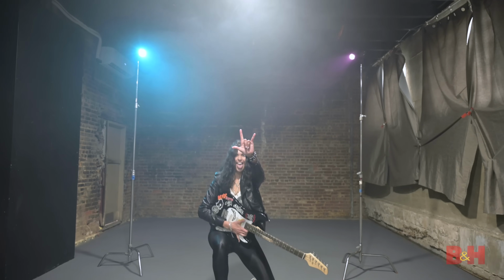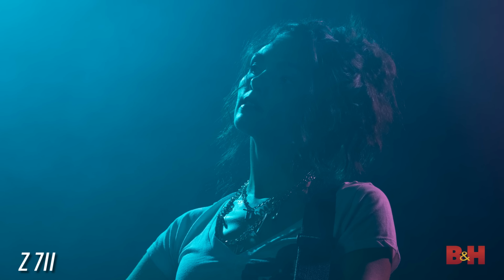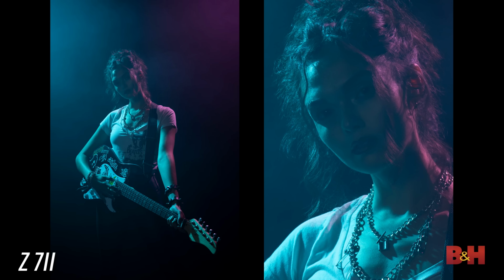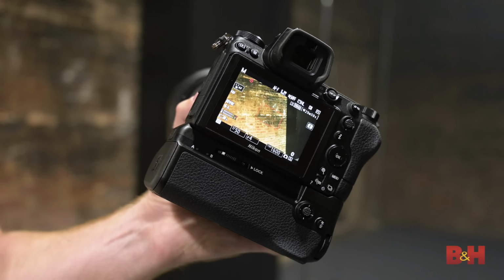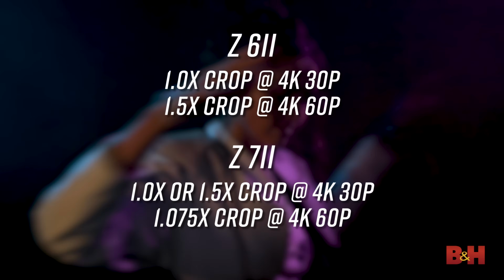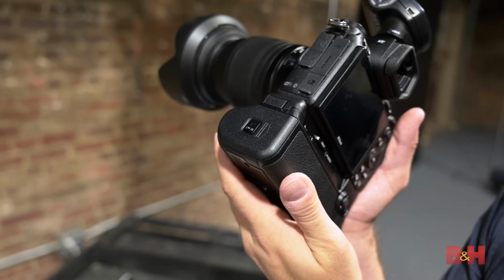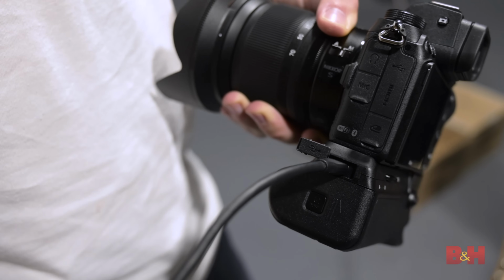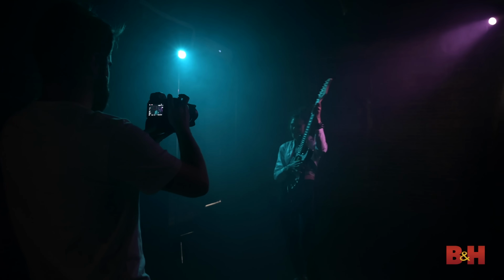Nikon Z 6II vs. Z 7II in a Low-Light Photoshoot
Join the B&H team in the field as they use the Nikon Z 6II and Z 7II, testing out the low light features, AF tracking and all-around speed in a photoshoot.

Learn more about the Z 6II and Z 7II
- Hands-on Review
- Photographer Panel Discussion

0:00 Introduction
0:30 Today’s Set
1:23 Z 7II
4:14 Z 6II
8:12 Final Thoughts